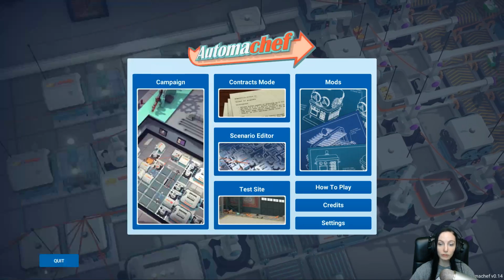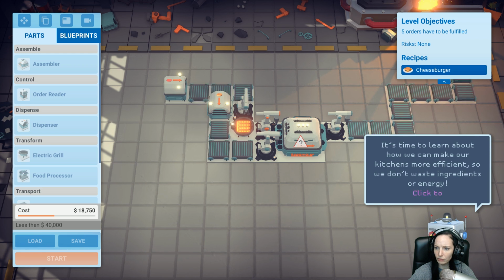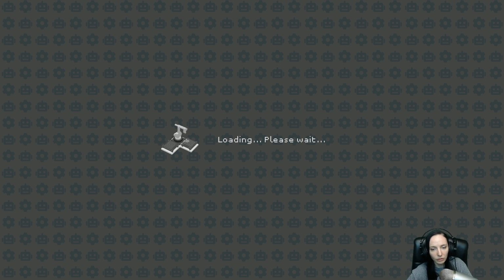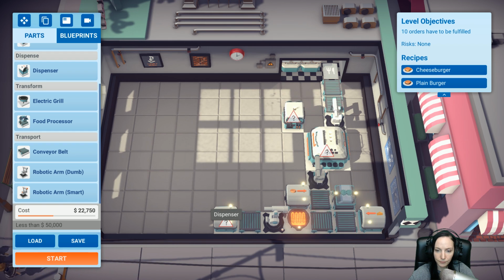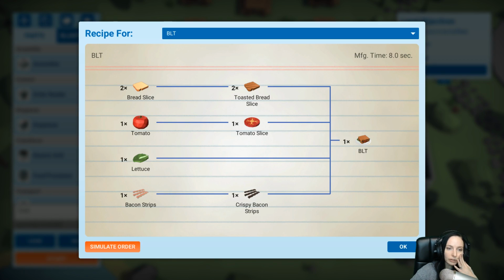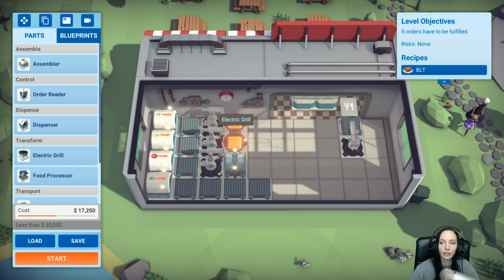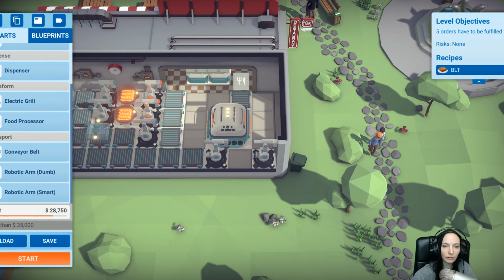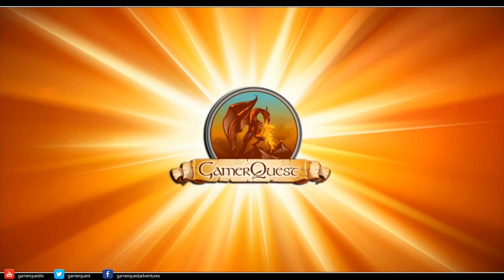Automachef | Gameplay | Letsplay | PC | HD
Welcome to Automachef, a resource management puzzler where you design kitchens, program machinery and watch your genius come to life! It’s time to engineer tomorrow’s kitchen, today!